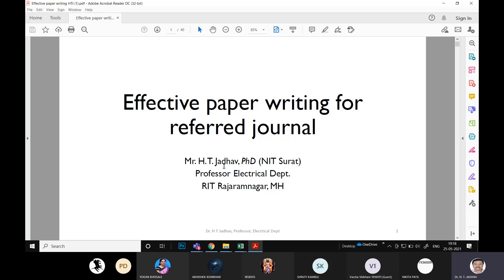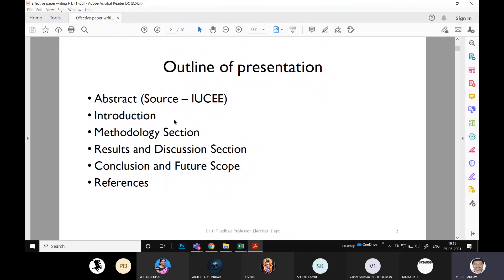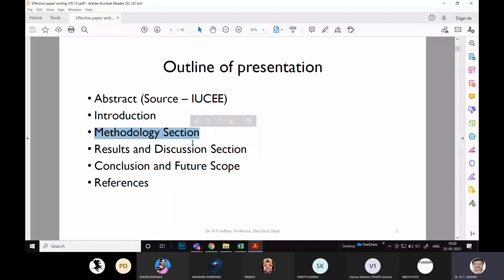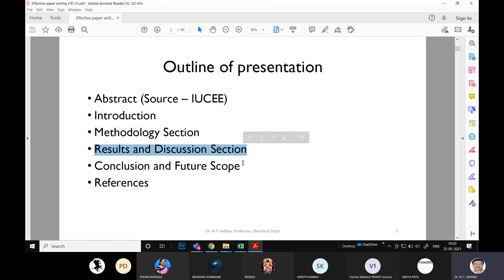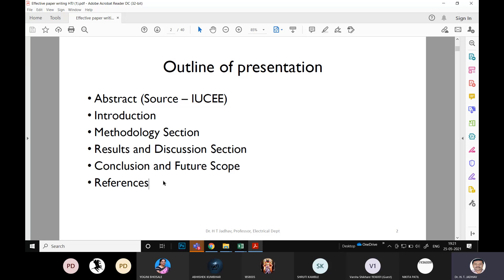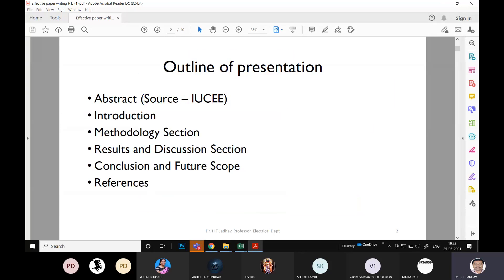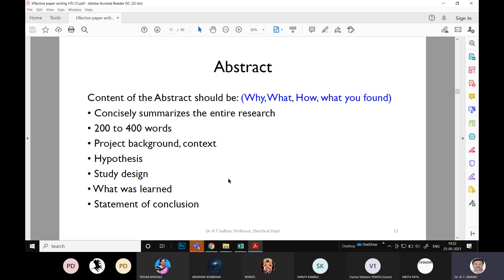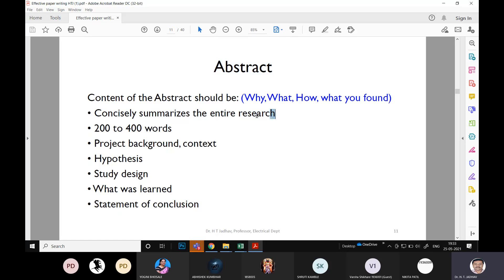Writing Research Paper